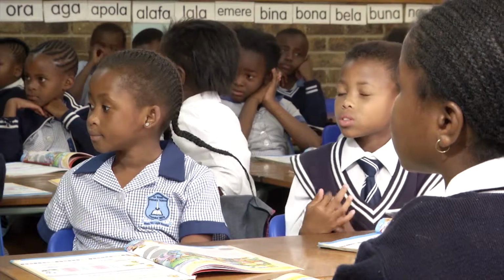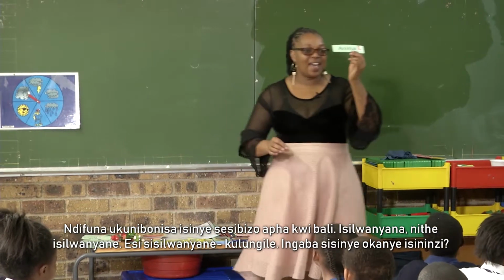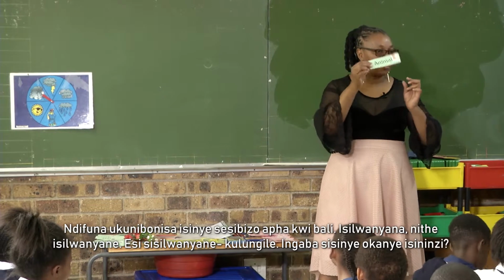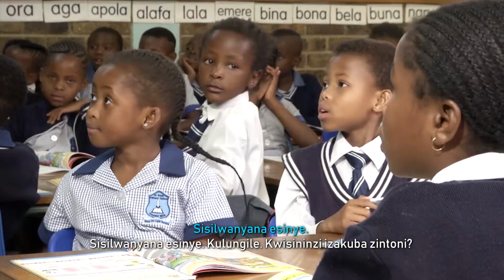Grade 3 - Literacy - Singular and Plural - isiXhosa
This video is part of the Bambanani series which is aimed at illustrating how teachers are teaching inclusively in South African classrooms. It focusses on teaching the topic of singular and plural (Literacy) in Grade 3.